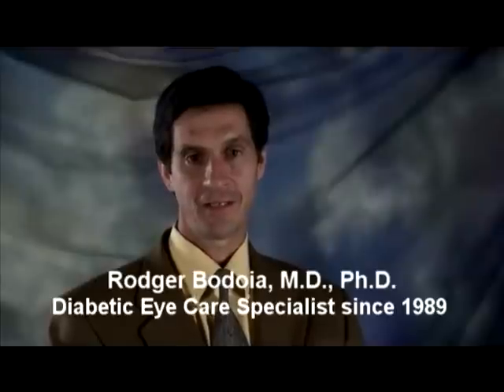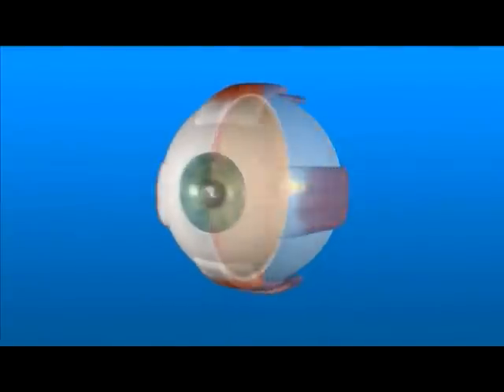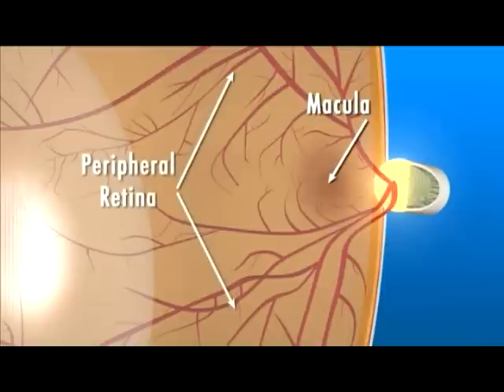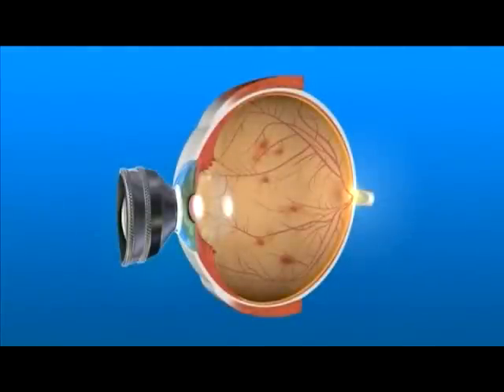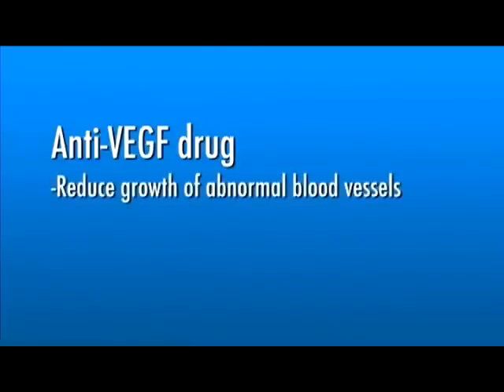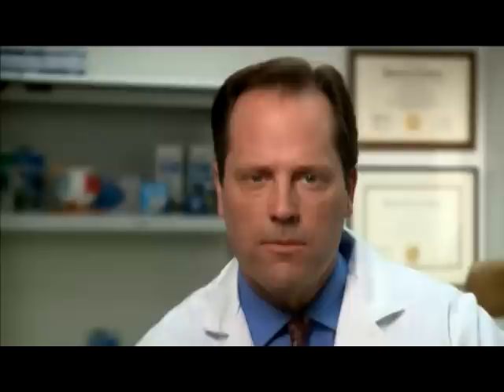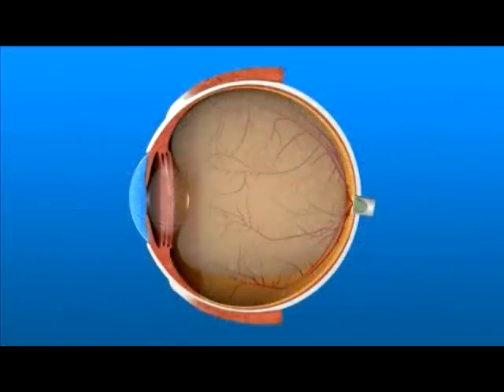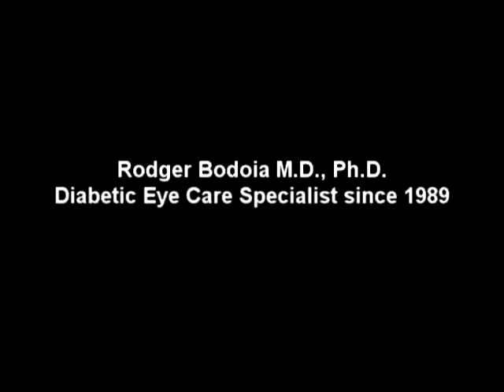Understanding Proliferative Diabetic Retinopathy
Dr. Rodger Bodoia, M.D., Ph.D., specialist in diabetic eye care, explains the nature of proliferative diabetic retinopathy and how it is cared for.